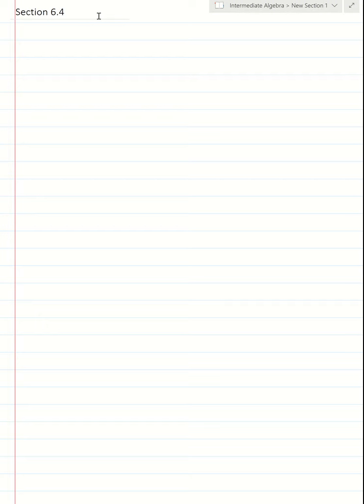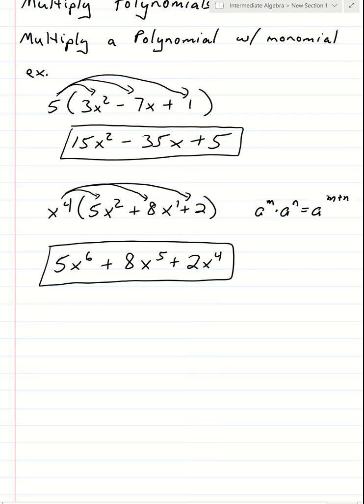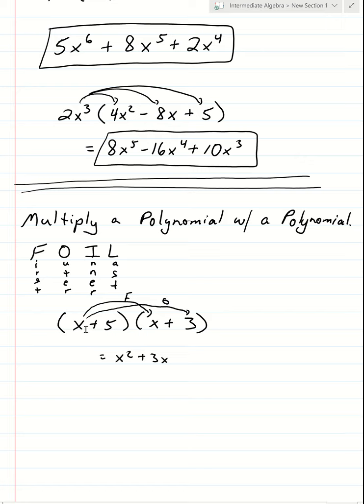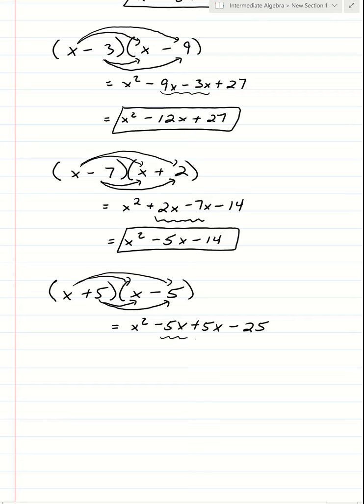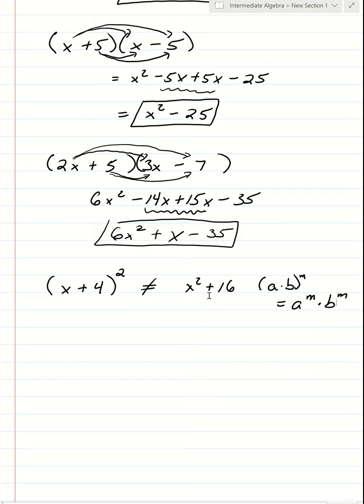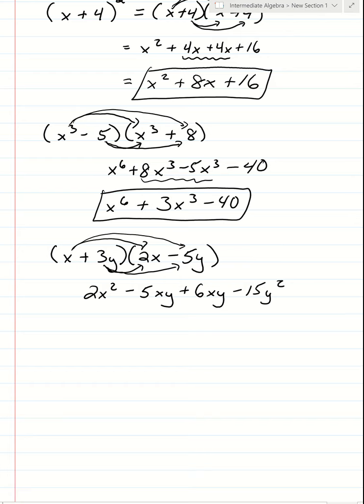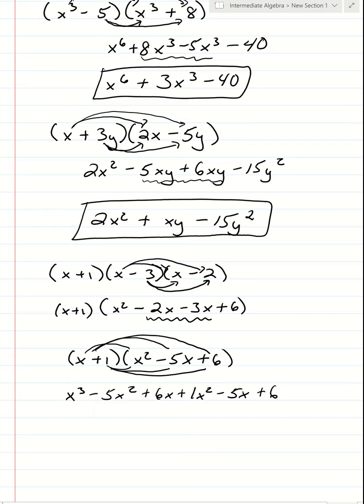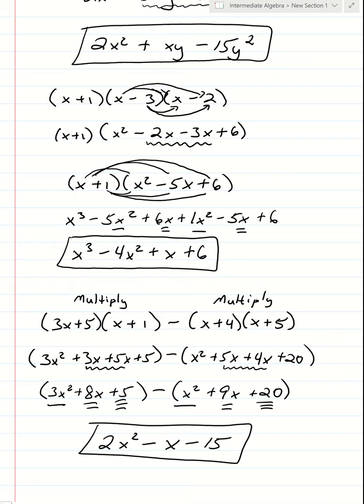MAT 160 Section 6.4 Multiplying Polynomials